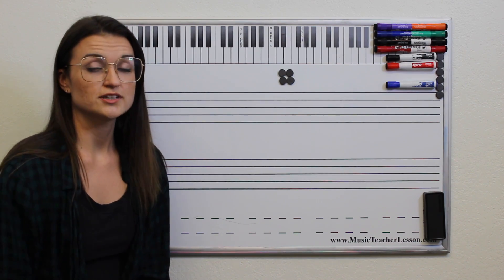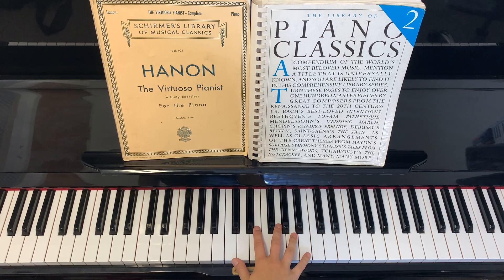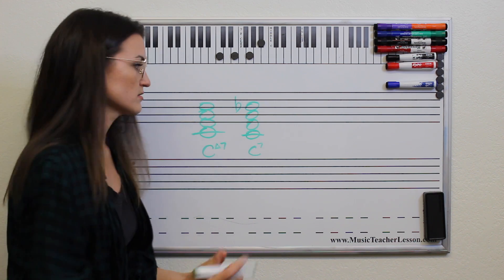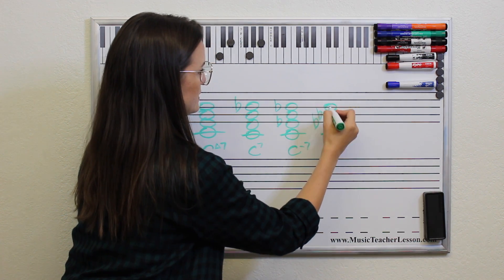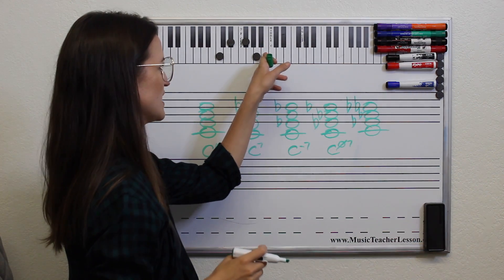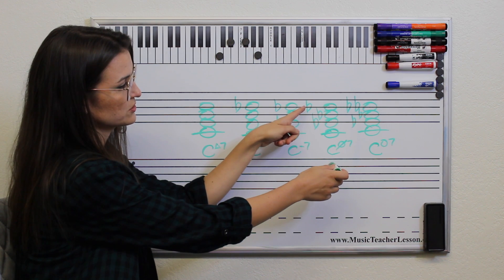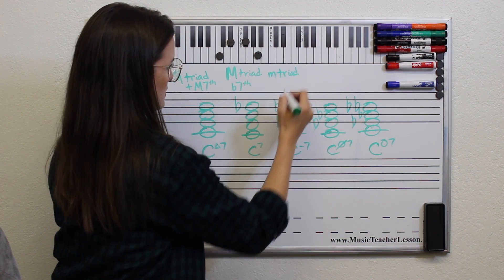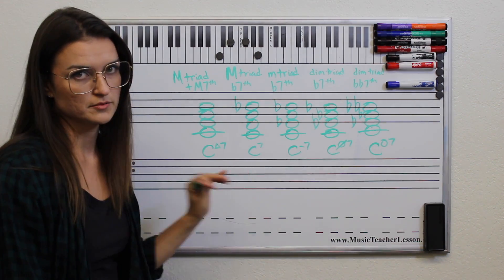7th Chords Explained On Piano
This video is about 7th Chords.  I explain how to build 7th chords using major and minor triads as well as talk about half diminished and fully diminished 7th chords. Please check out other videos on my channel.  I post content about the fundaments of music theory.